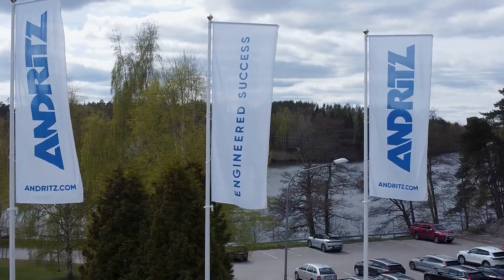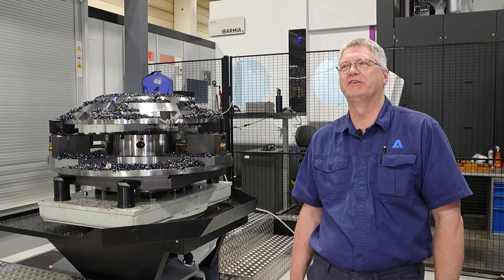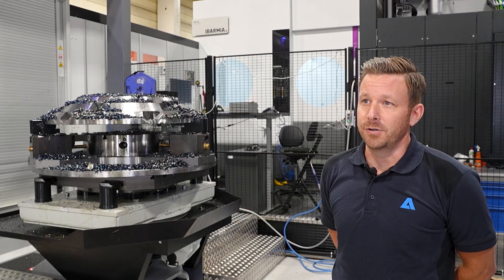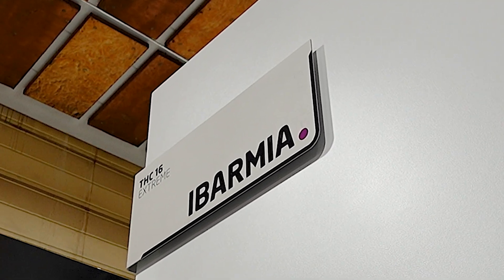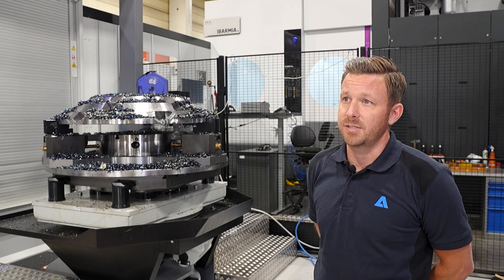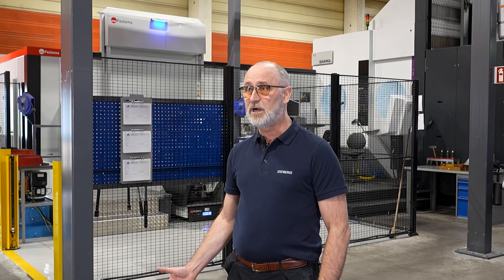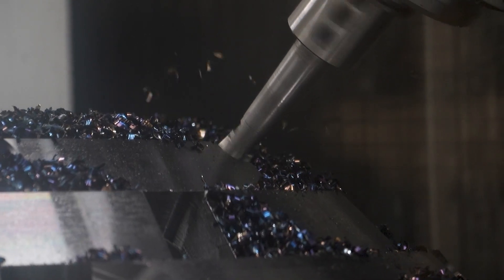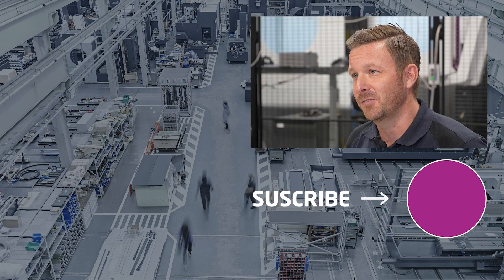ANDRITZ Case Study: Consolidating Machining with the IBARMIA THC 16 Extreme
“Got more than three sheets of paper on your desk? Chances are, at least one of them has been cut by an ANDRITZ knife.”
In this video, we visit ANDRITZ’s facility in Iggesund, Sweden to see how the team simplified production and met rising demand by replacing three separate machines with one: the IBARMIA THC 16 Extreme universal milling machine. Built to tackle hard tool steels for paper and sawmill equipment, this high-performance center now produces every millable part in the ANDRITZ catalogue—enabling greater flexibility, faster response to demand, and a more streamlined process.

About IBARMIA:
• A Spain-based company with a global reputation for precision, innovation, and reliability in advanced milling solutions.
• Known for robust 5-axis and multi-tasking machines.
• Achieving success across Europe, Asia, and the Americas.
• Flexible production systems that help manufacturers adapt quickly to changing demands and complex part requirements—illustrated here by ANDRITZ’s consolidation in Sweden.

• Inside the ANDRITZ Iggesund site
• Interviews with the team
• A closer look at the technology that makes this consolidation possible